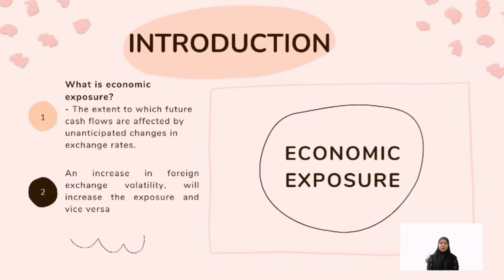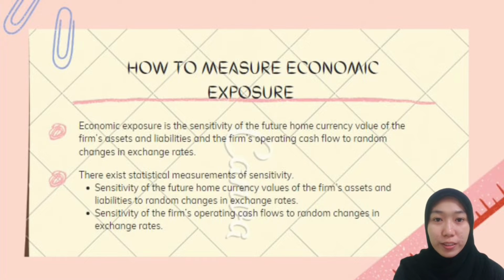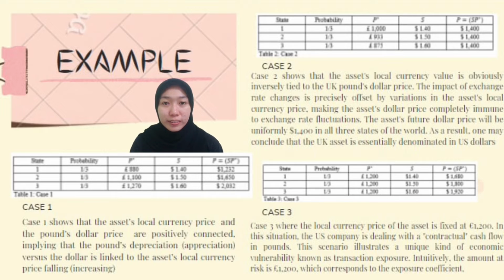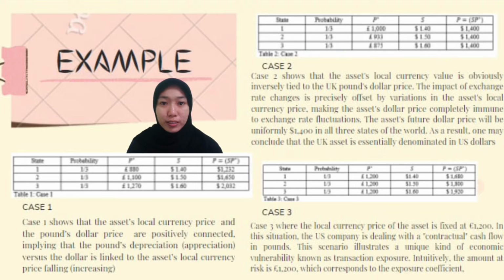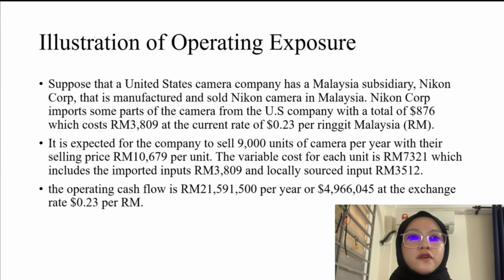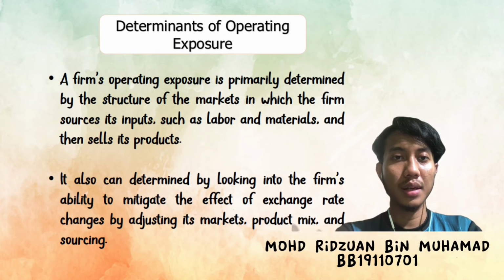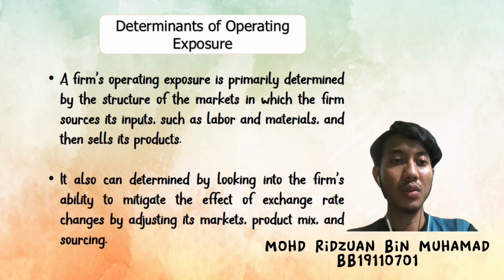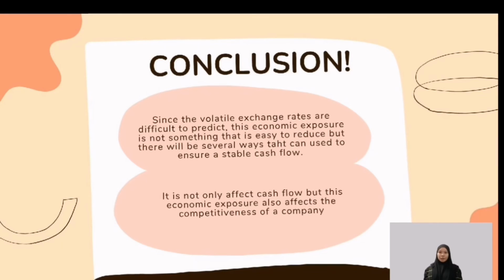GROUP ASSIGNMENT INTERNATIONAL FINANCIAL ECONOMICS (BF30403) 2021/2022 GROUP 10 - ECONOMIC EXPOSURE